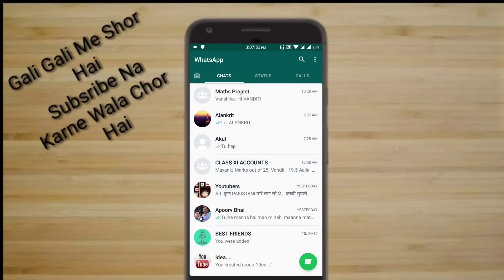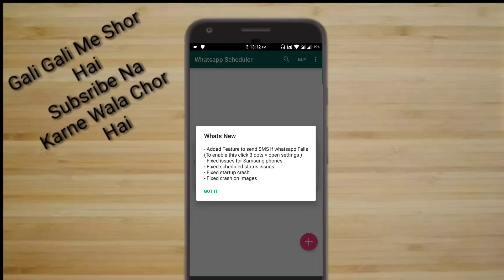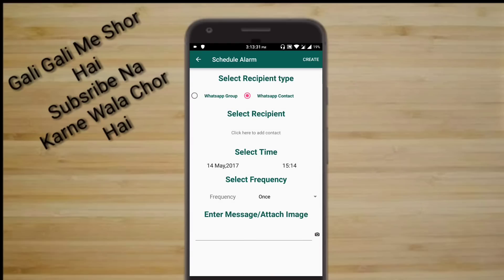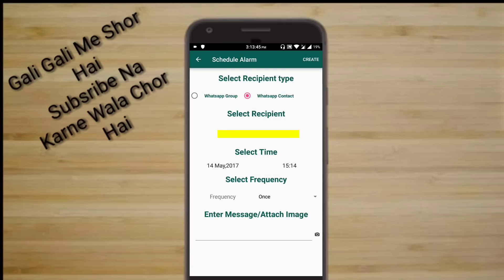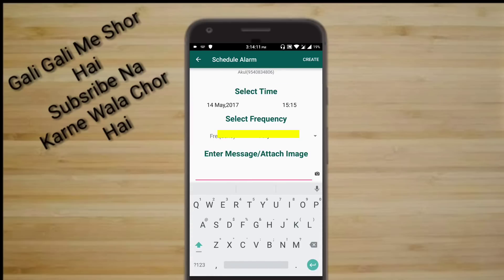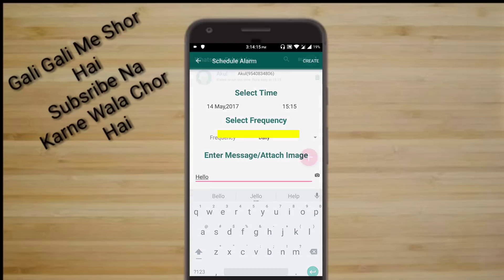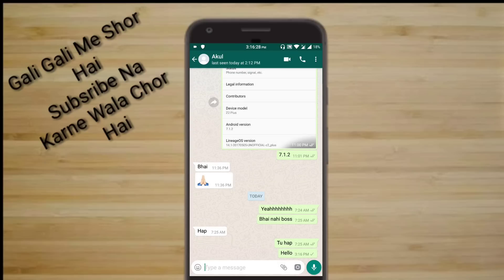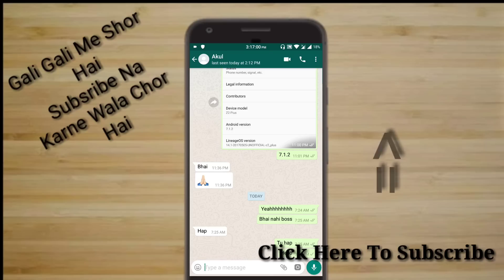How To Schedule Messages On WhatsApp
Thanks everyone for waiting for so long,it's finally out.

Best Windows 10 Launcher For Android (You'll Be Stunned)

WhatsApp Status Tab Secret Features

Secret Features of The Most Commonly Used Apps(WHATSAPP, Gmail etc)

1 Gbps of Internet Speed On Any iPhone